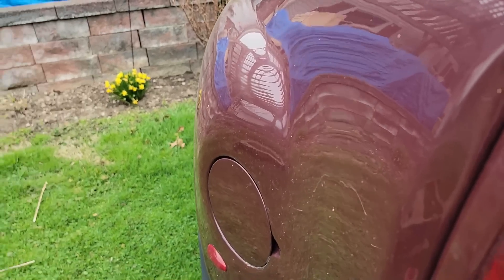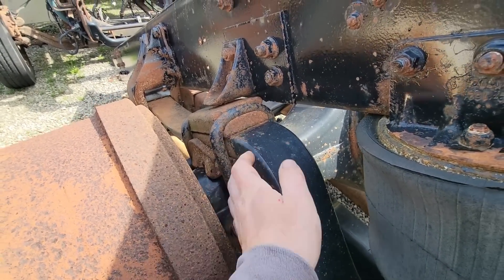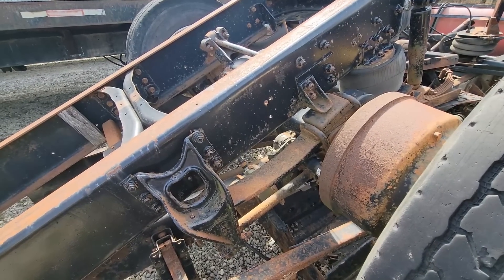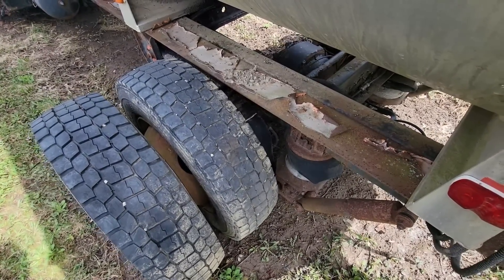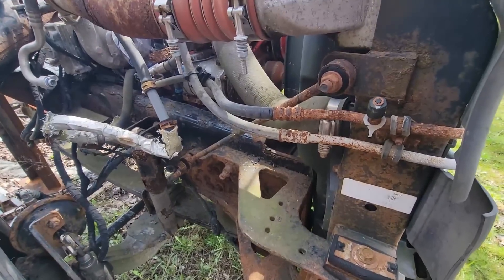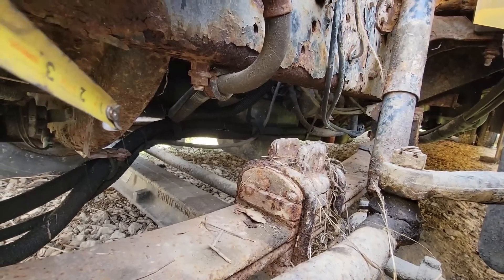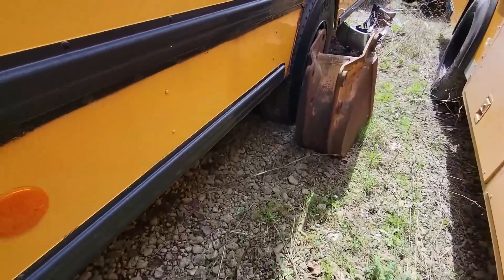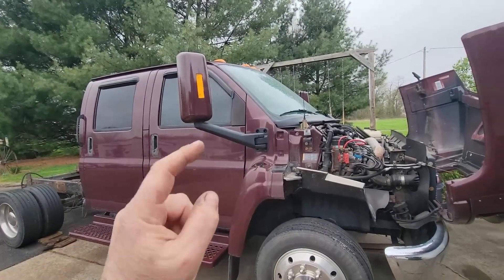C4500 CREW CAB PT2 GOING PARTS SHOPPING...KIND OF! I AM DOING WHAT I SAID I WOULDNT!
NOW THAT THE BED AND SUSPENSION HAVE BEEN SOLD AND REMOVED, IT TIME TO GO LOOKING FOR WHICH SUSPENSION AND ENGINES ARE POSSIBILITIES. THIS PROJECT SURE TOOK A HARD LEFT TURN IN THE MIDDLE OC LOOKING. ALL MY PLANS ARE WITTEN IN SAND. ONE GOOD BREEZE AND IT ALL CHANGES.